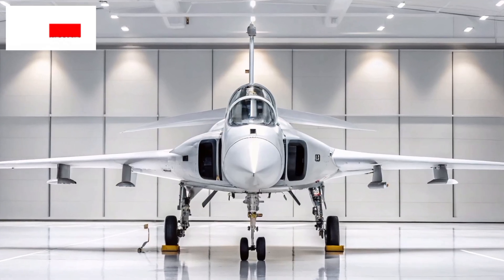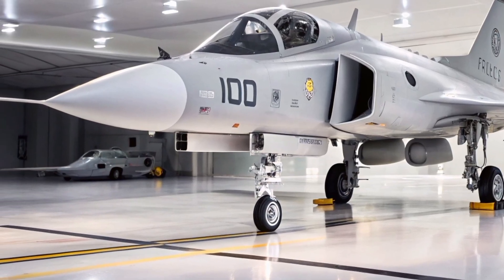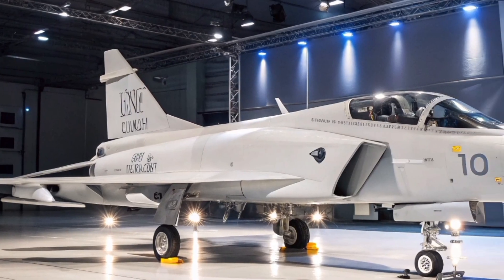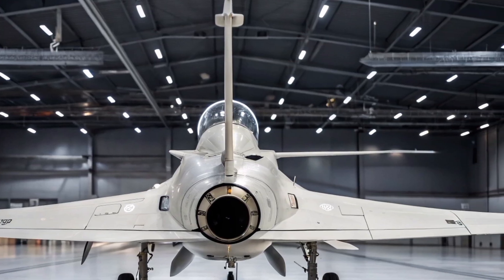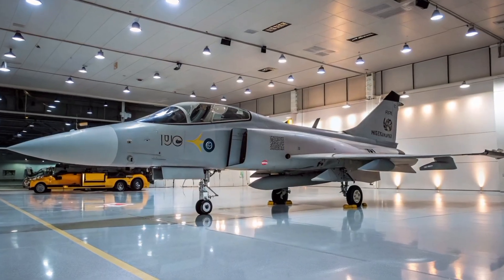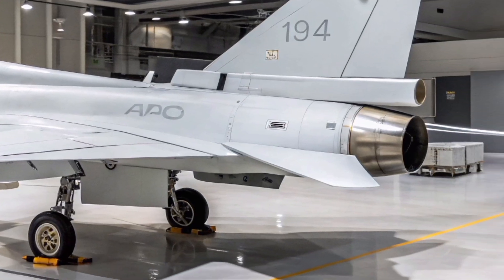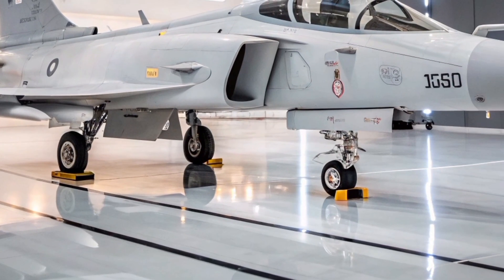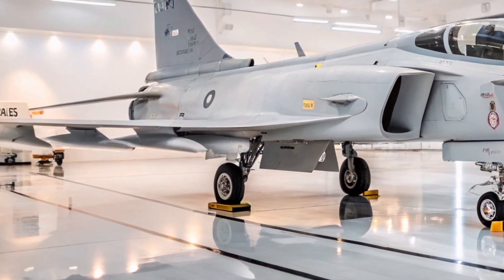"Gripen E/F 2025 – The Budget Beast with Advanced Brains!"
In this video, we take a deep dive into Sweden’s advanced multi-role combat aircraft — the Saab Gripen E and F variants.

✅ Key topics covered:

Aerodynamic design & agility

Supersonic speed and Supercruise capability

Advanced electronic warfare system (Arexis)

Cutting-edge AESA radar, IRST, and AI-assisted cockpit

Weapons loadout, cost-effectiveness, and performance comparison

🧠 Can this fighter rival or even replace jets like the F-16, JF-17, or F-35 for developing nations?